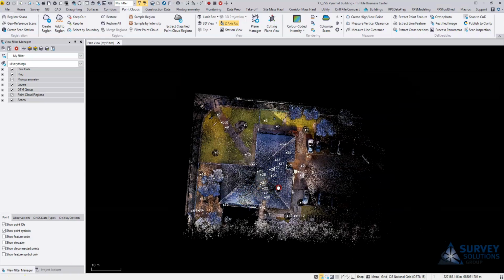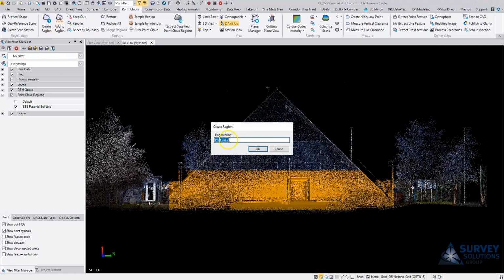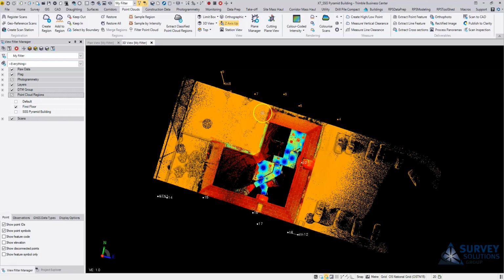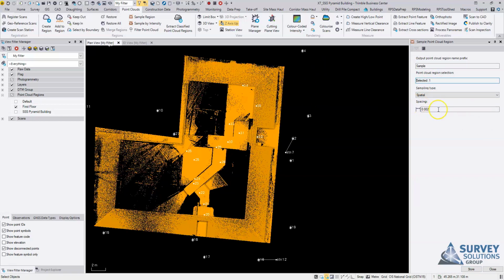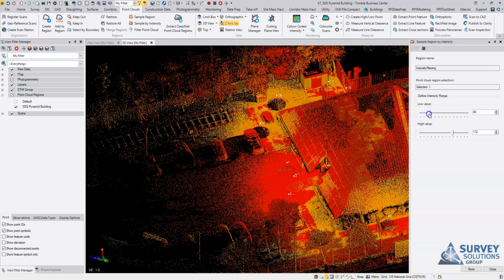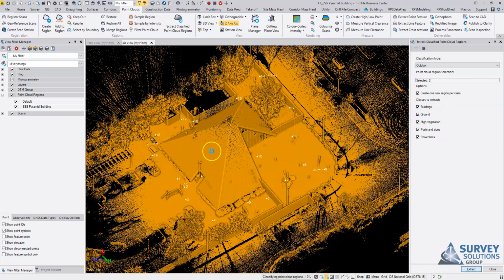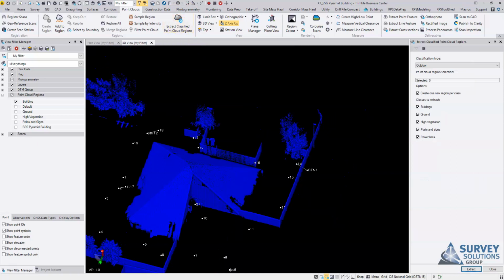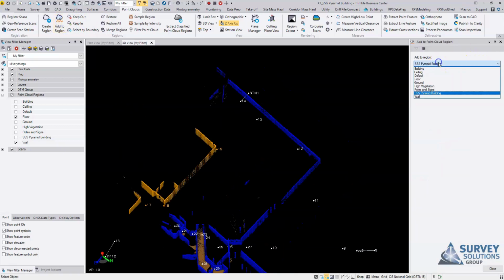Create and Auto Extract Point Cloud Regions